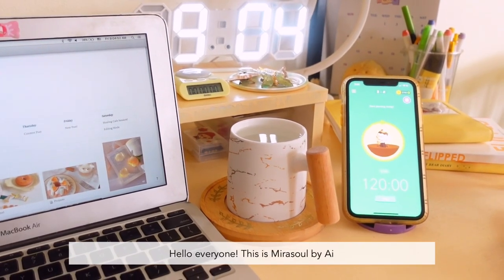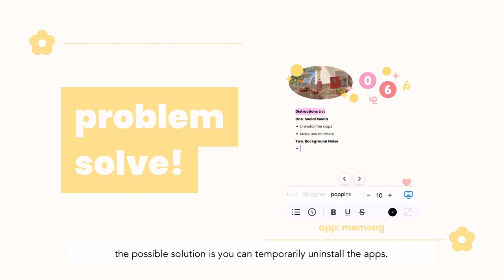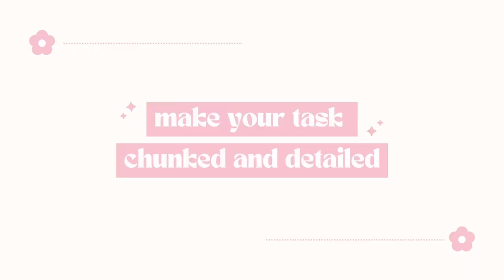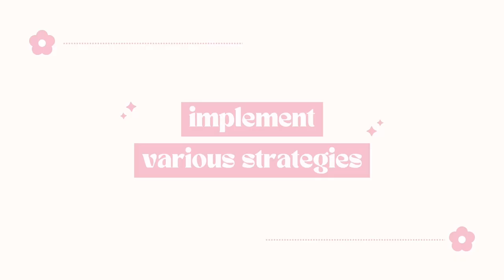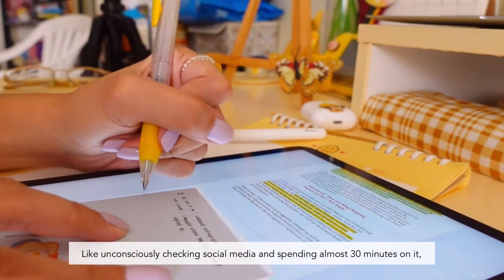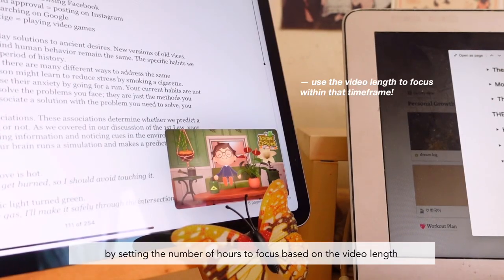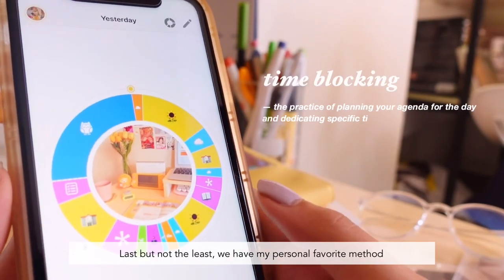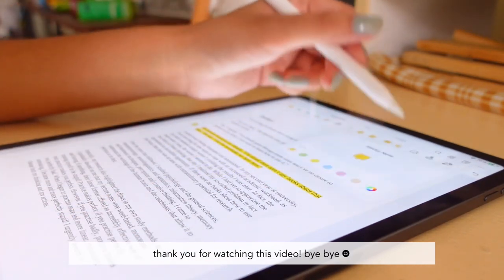simple ways to avoid distractions when focusing 🌻 8 little tips!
Hello! This is Ai 💛 Here’s a video about ways to avoid distractions when focusing. Distractions are everywhere. Even if we finally get to sit down and focus, our mind tends to drift off. Sometimes we unconsciously grab our phone and scroll on social media until we realize how much time has passed. Distraction is the enemy of productivity. It eats so much of your time until little is left for you to do what you need to do. To minimize distractions and maximize productivity, here are simple ways 🌻

This is the first time I made a helpful video content 💛 There were shortcomings and points for improvement, but I hope it was still helpful! I had a lot of fun making this content ✨🌻🤧

Chapters
0:00 Introduction
0:12 Know your enemy
1:32 Make it inconvenient
2:23 Amplify your productivity
3:53 Pomodoro or Flowtime technique
4:30 Record the times you got distracted
5:07 Study with me or music playlists
5:55 Join a productivity group
6:39 Time blocking

— music ✿
✿ Coffee — Alex-Productions :  youtu.be/QO0SJ5Dibow
✿ Cookies by Alex-Productions :  youtu.be/Ir1_uj274-E